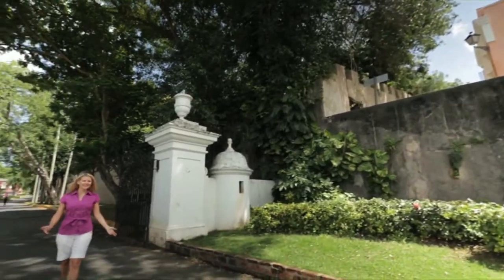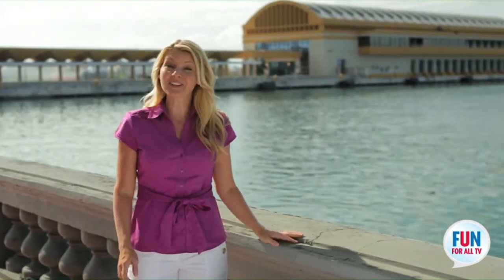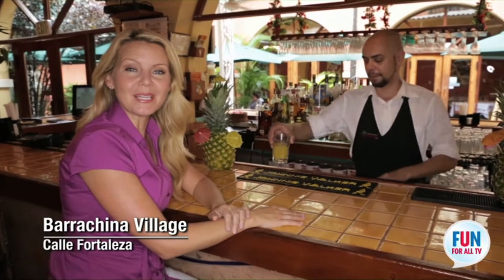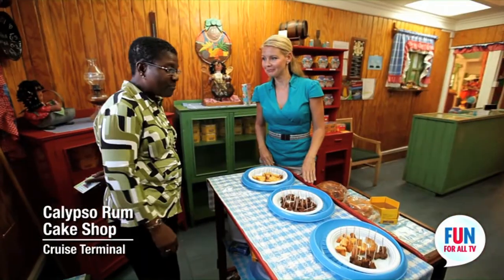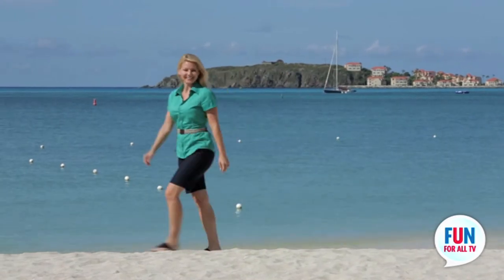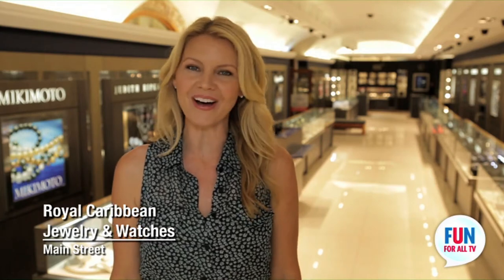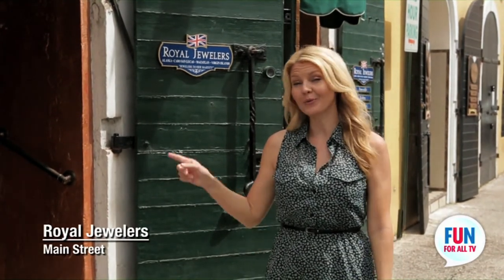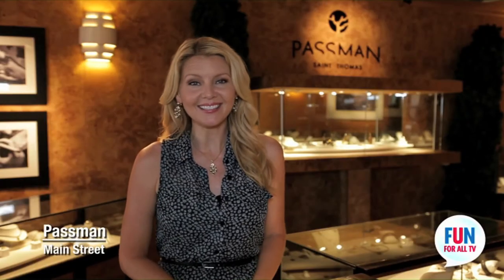Fun For All TV - Caribbean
Amy Simon is the Host of Fun For All Tv for Princess and Carnival Cruise Line ships. Fun For All Tv is an informational tv show on board that guides you to some of the best local dining, jewelry stores and shore excursions. Enjoy and have a great vacation!